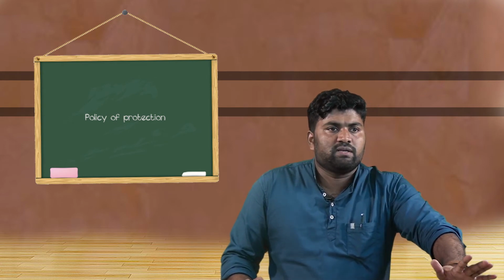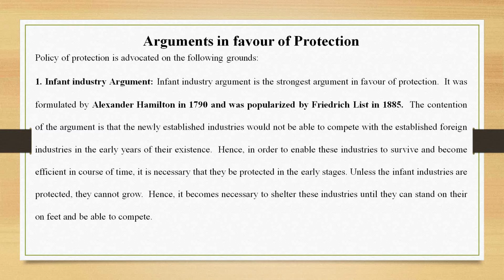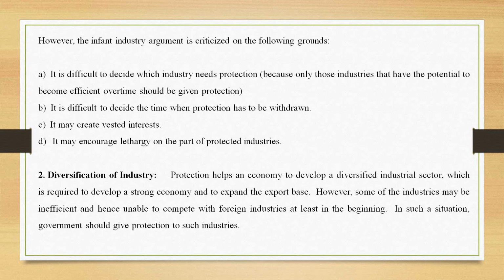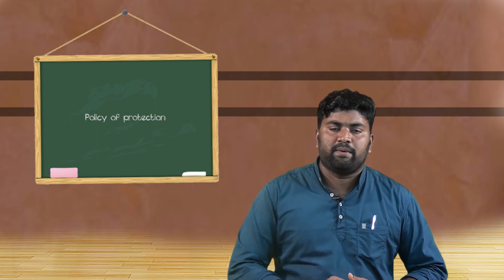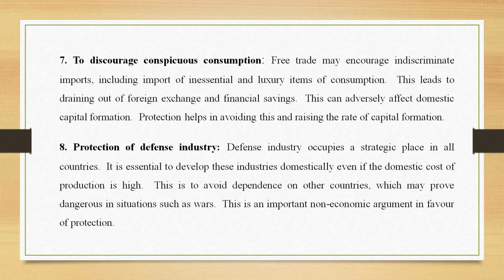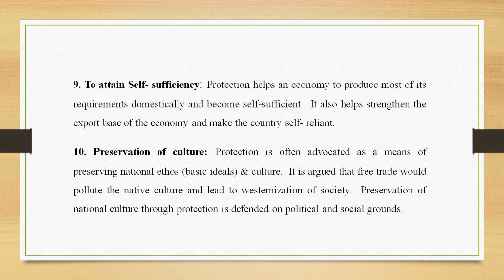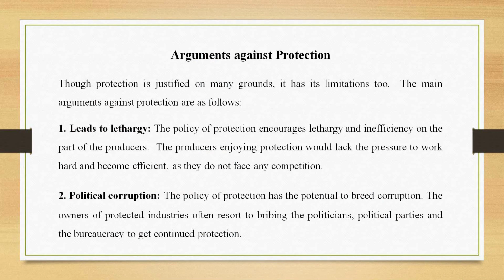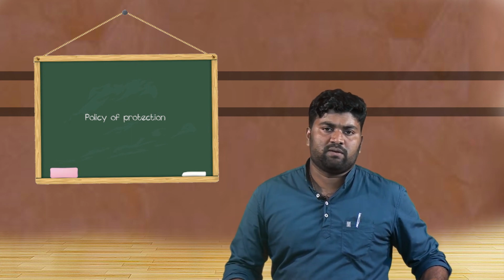SDM E-Learning: Policy of protection (Mahesh shetty)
By SDM Multimedia Studio
Date: 04/10/2018